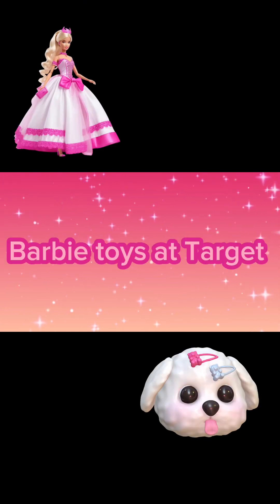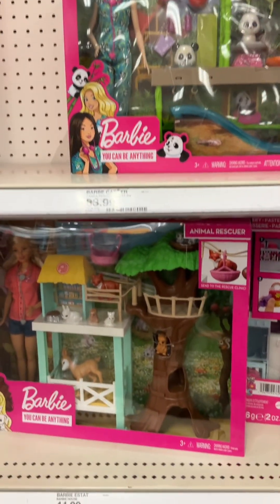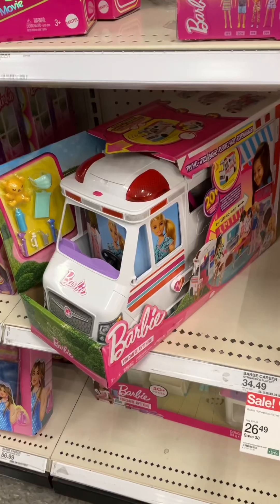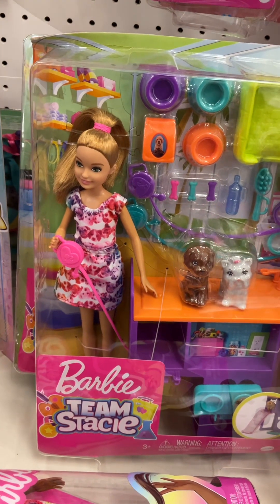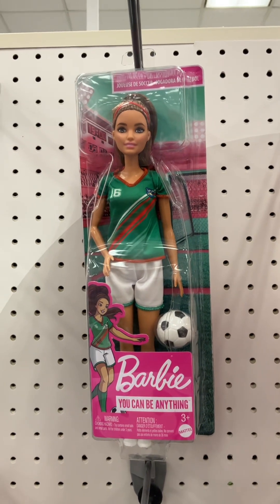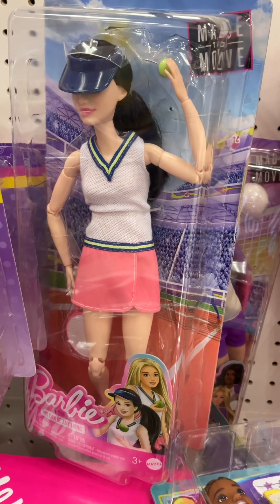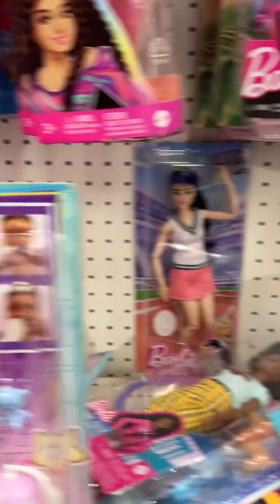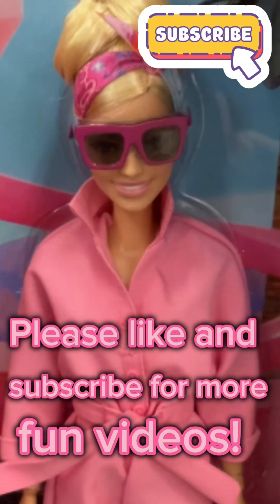Shop with me at Target! Looking at Barbie dolls and more! Christmas gift ideas!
Welcome to Johnsons3 Creations TOYSLIFE! Today I’m at target looking at barbie toys !